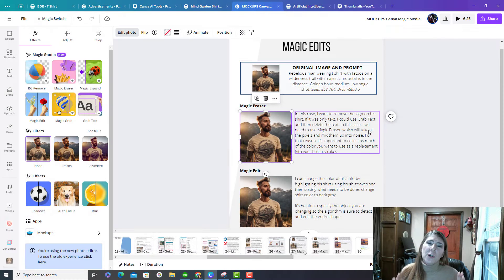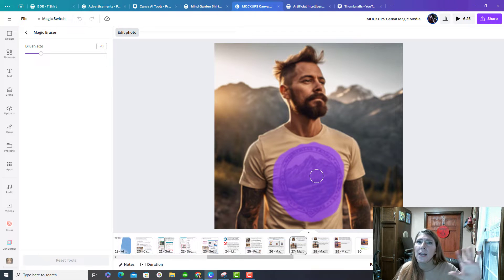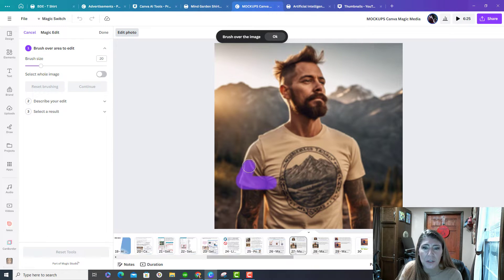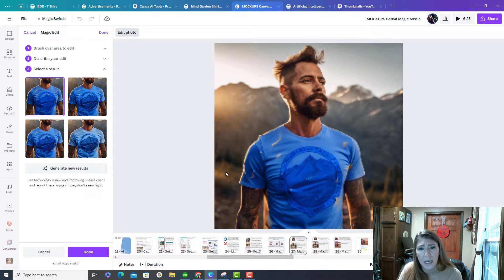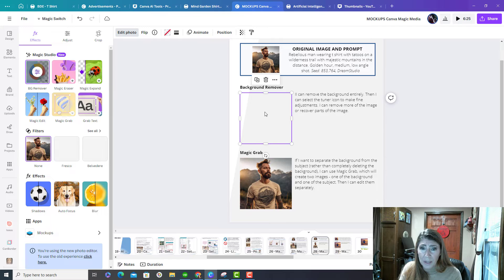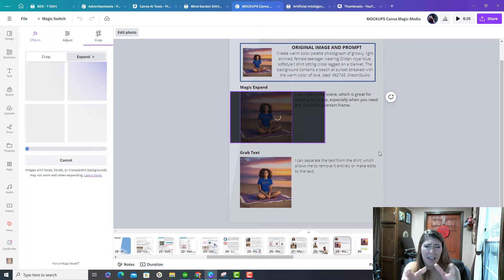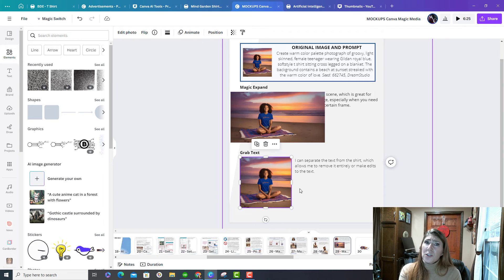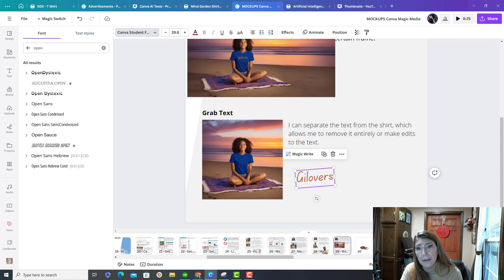Canva Mockup Tutorial using Canva Magic Studio to Edit AI Generated Mockup Photos Canva Magic Design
You will learn how to edit AI-generated mockup photos for your Etsy or online store using Canva's Magic Studio Tools.

Learn how to generate your own mockup photos using Canva's Magic Media

Background Remover: Remove the background scene, leaving only the main subject. You can fine tune the removal by selecting the tuner icon.

Grab Text: If an image has text that has been ‘baked in’, you can easily separate it using this feature. This allows you to change fonts, size, position and text.

Magic Edit (inpainting): You can swap out objects and colors, or add additional objects. Highlight the area that needs changed and describe your change.

Magic Eraser (inpainting): Remove unwanted details and objects by highlighting them.

Magic Expand (outpainting): Change the image dimensions by stretching the image edges. New content will be added that match the style.

Magic Grab: Separate the subject of your photo into a new image to allow you to resize, reposition or make additional edits to the subject.